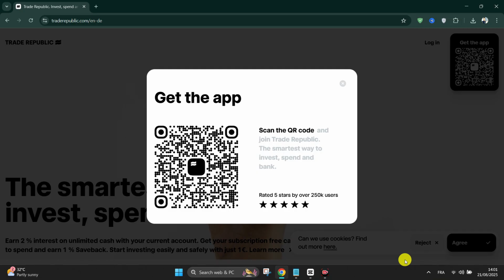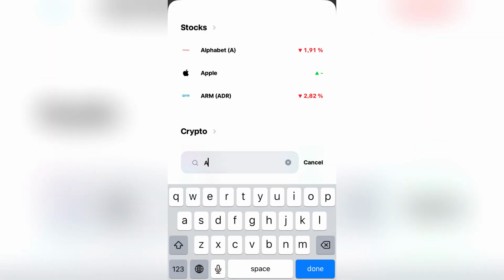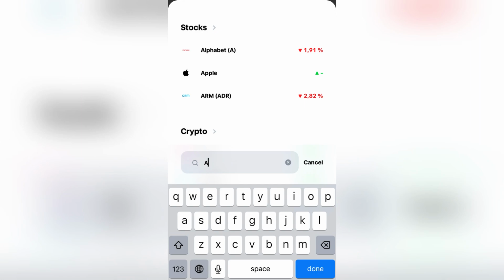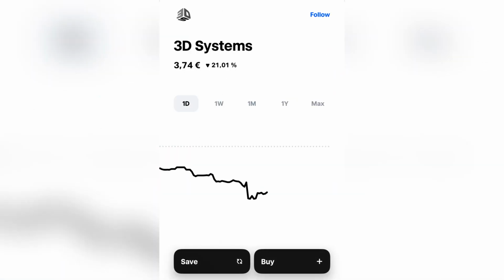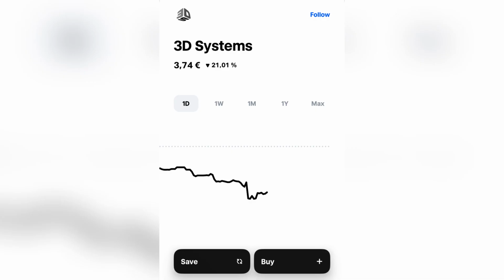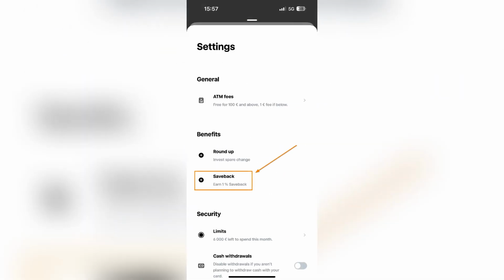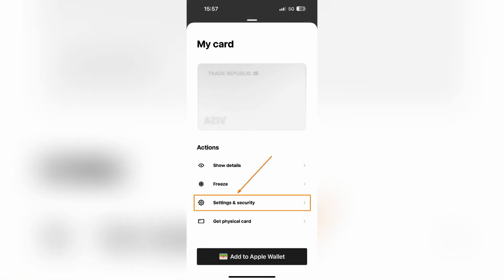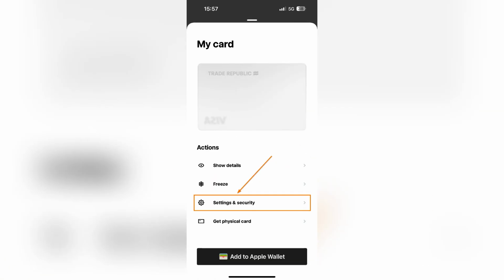How to Use Trade Republic App (Step by Step 2025)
📱📊 New to Trade Republic? In this video, I’ll walk you through how to use the Trade Republic app step by step so you can start investing with confidence.

✨ In this beginner-friendly tutorial you’ll learn:
✅ How to download & set up the Trade Republic app 📲
✅ How to open & verify your account 📝
✅ How to deposit money into your account 💳
✅ How to buy stocks, ETFs & crypto on the app 📈
✅ How to track your portfolio & set savings plans 📊
✅ Tips for beginners to invest smarter 🚀

💡 Works on iOS & Android (2025 update).

💬 Are you using Trade Republic for stocks, ETFs, or crypto? Share in the comments!